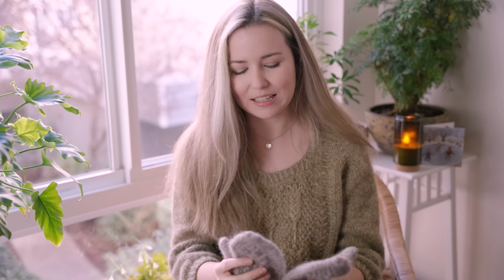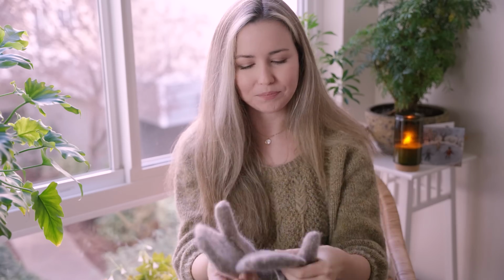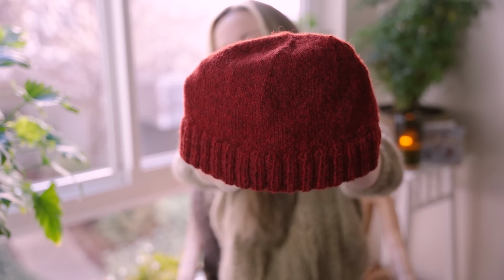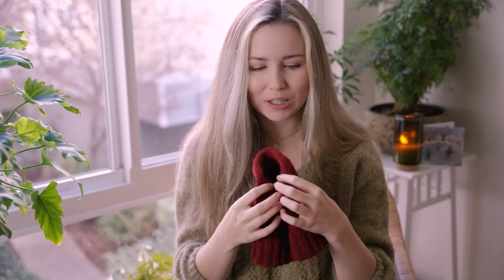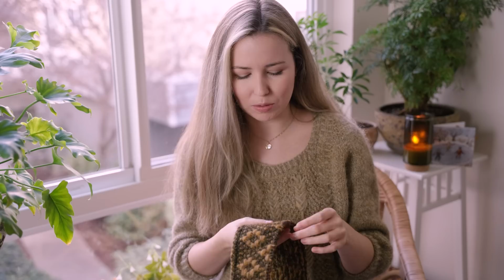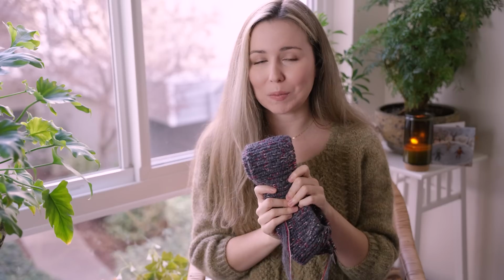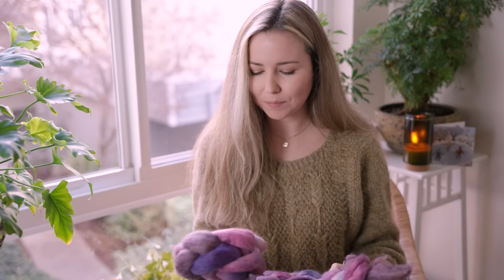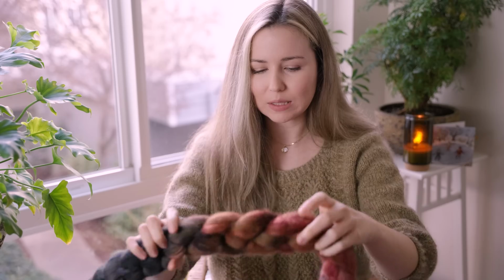Hundred Acre Wool Knitting Podcast Ep. 44 - New Year, New Cast-ons + the First Pattern of 2023!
Hello and Welcome to Episode 44 of the Hundred Acre Wool Knitting Podcast!

* TIME STAMPS *
0:00  - Introduction
1:36 - FO - Triga Mittens
7:14 - FO - Improvised Hat
9:56 - FO - Classic Rib Hat
11:49 - FO - another Improvised Hat
17:13 - WIP - Un-named Cowl
23:13 - WIP - Knives Out Inspired Sweater
27:31 - WIP - Inspired by Ellen KAL Sweater
32:07 - Acquisitions

* SOCIAL MEDIA / RAVELRY *
I post more updates in these places.

Inspired by Ellen KAL hosts: @knittingagoodyarnpodcast5765 and @KnitMyWayHome

Flannel Cakes Etsy Shop

Knitting Needles I Use:
ChiaoGoo Interchangeables
ChiaoGoo mini Interchangeables
ChiaoGoo DPNs